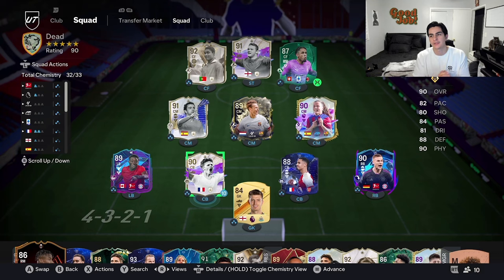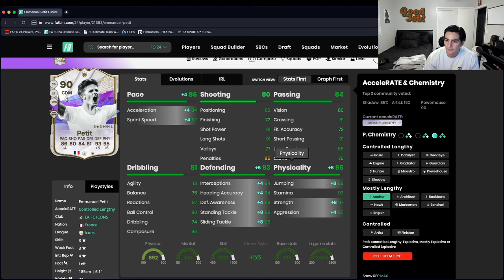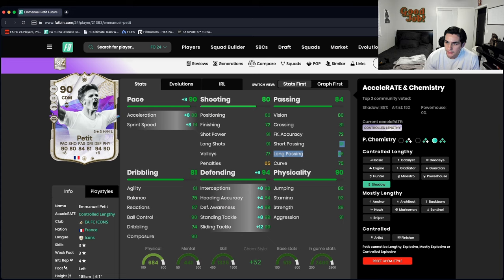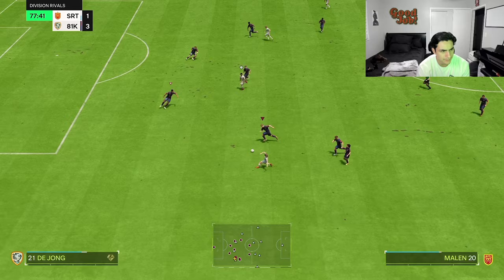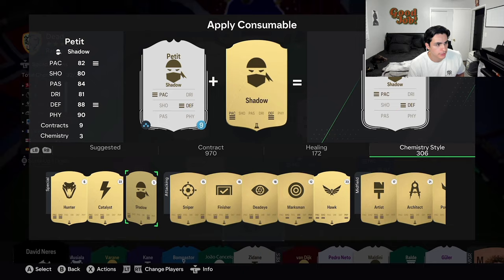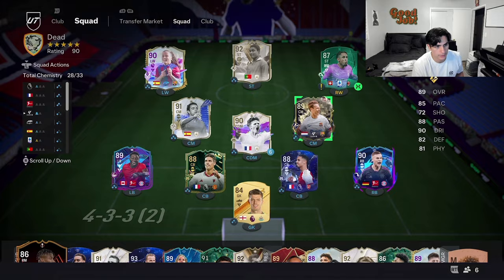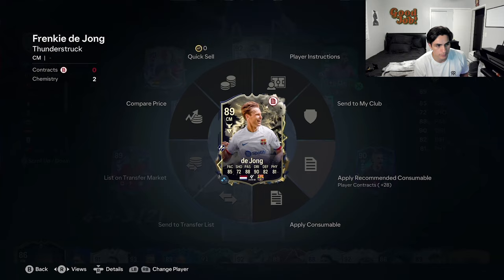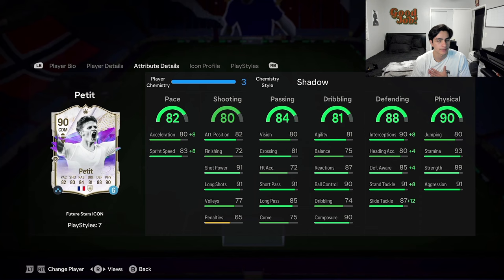FUTURE STARS ICON PETIT PLAYER REVIEW!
fc 24, fc24, ultimate team, mrmidnite, 6pm content, fc24 gameplay, fifa 24, fifa 24 ultimate team, fc 24 gameplay, fc 24 packs, fc 24 evolutions, fc24 leaks, fc 24 toty, fc24 pack opening, fc 24 champs, fc 24 champs rewards